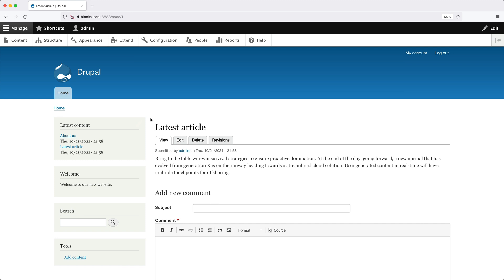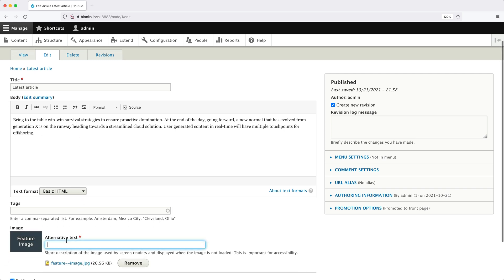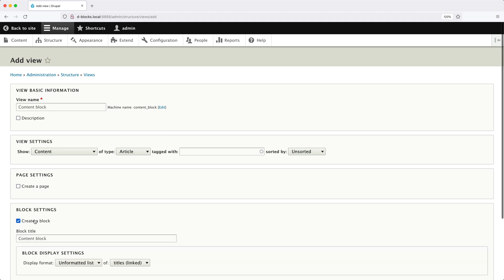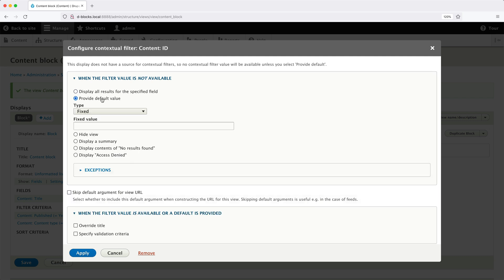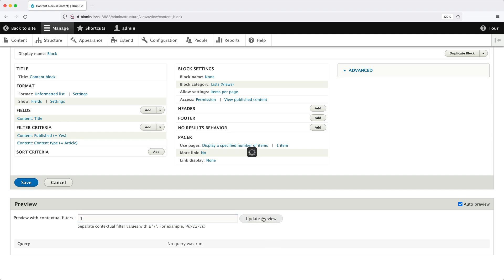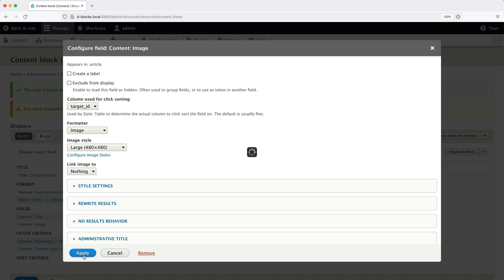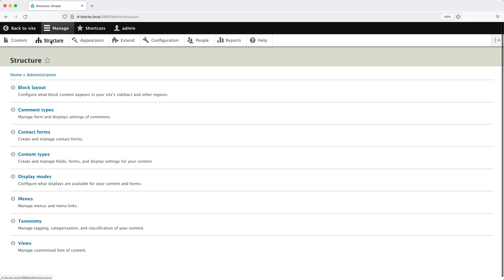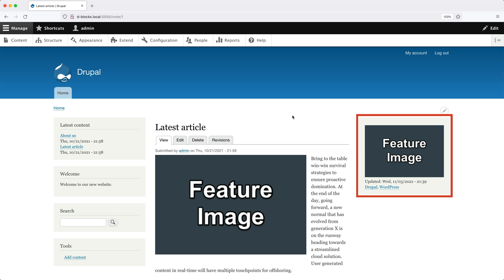Managing Blocks in Drupal, 2.3: Display Content Fields in Block using Views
Welcome to your free course on using the Block system in Drupal.

Learn how to create a block using the Views module.

We’ll cover the following:
- Introduced to the Views module
- Create a block that displays article titles in the sidebar

Table of contents:
00:00 - Intro
00:41 - Update article
01:11 - Create view
01:51 - Add contextual filter in Views
02:43 - Test view with contextual filter
03:31 - Add fields to view
04:39 - Add block into region